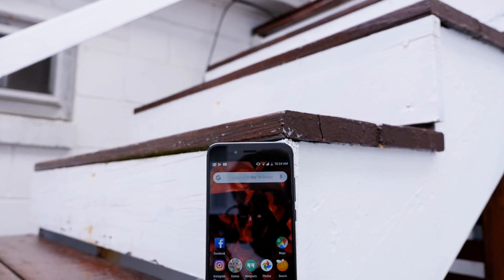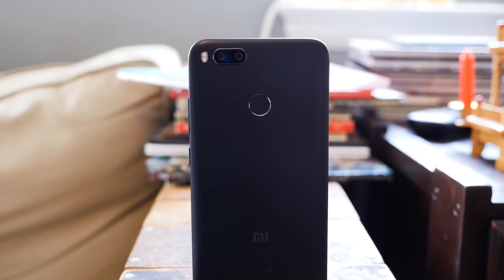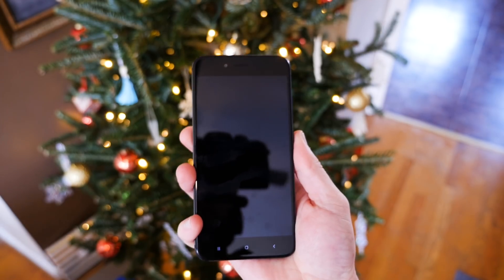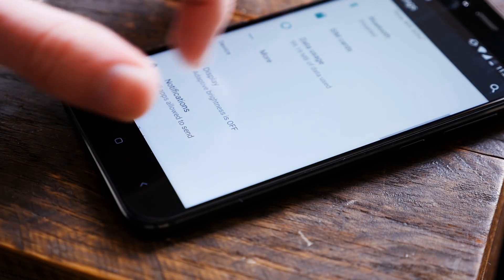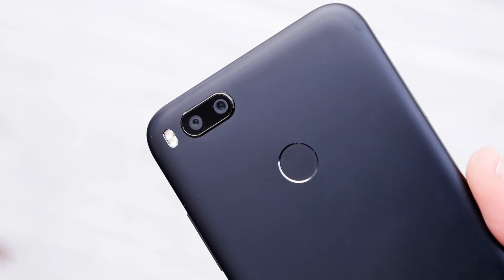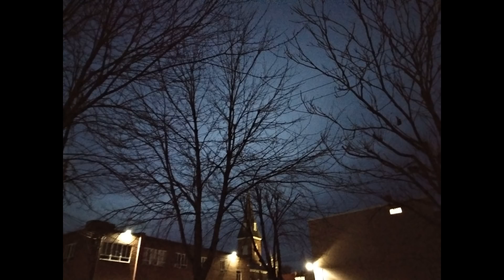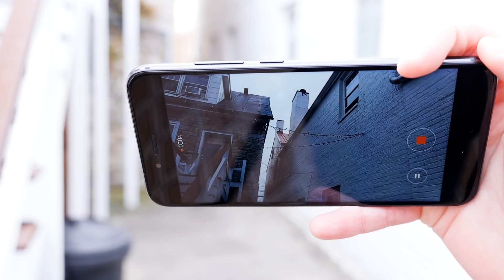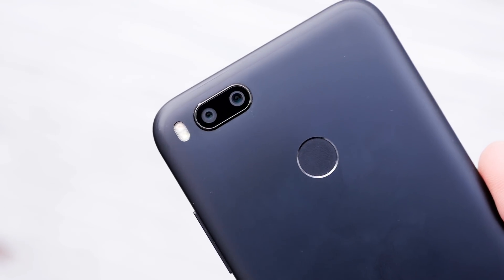Xiaomi Mi A1 review: a near-perfect Android One phone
Xiaomi Mi A1 for only $189

The Xiaomi Mi A1 is an impressive device for its price. It has a good camera, incredible battery life and an impeccable design. But the cherry on top is that it's an Android One device which means you get stock Android instead of Xiaomi's MIUI.